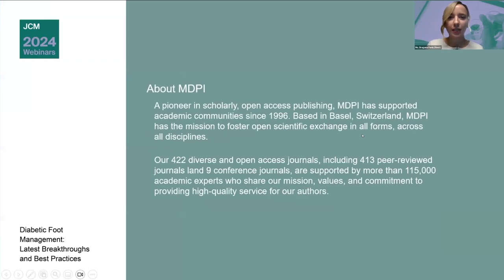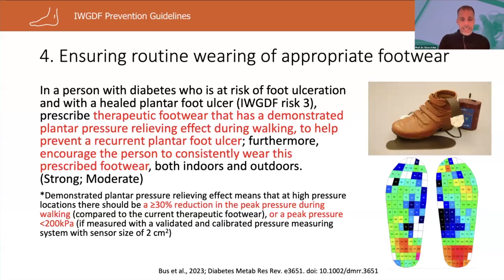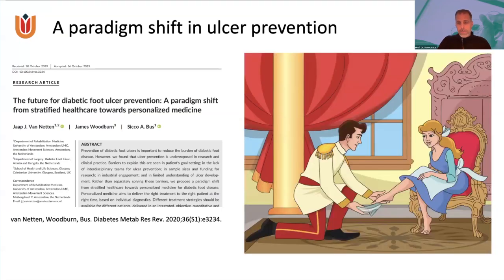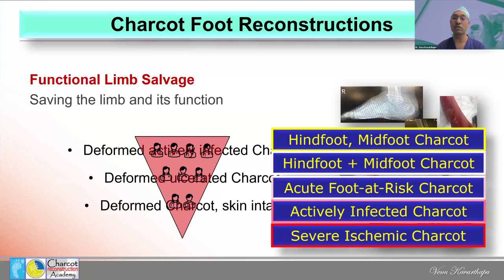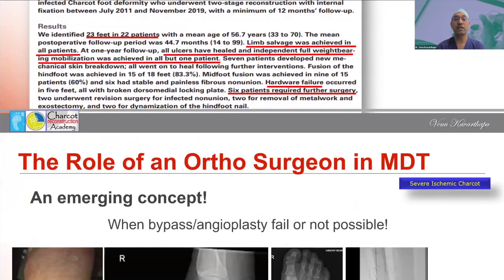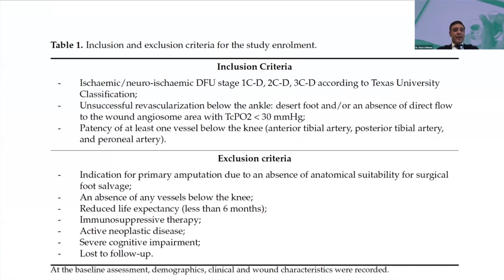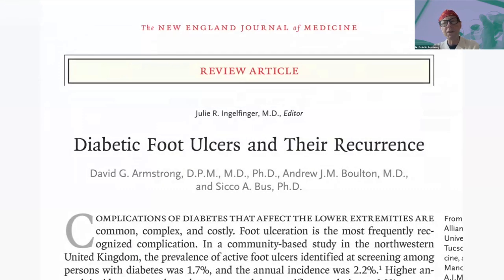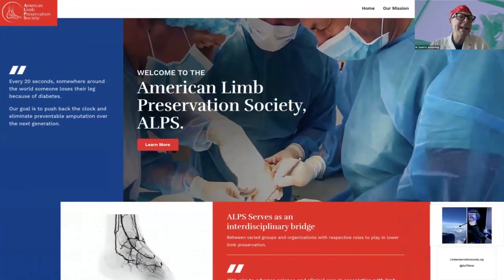JCM Webinar | Diabetic Foot Management: Latest Breakthroughs and Best Practices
The webinar covers a wide range of topics, including cutting-edge research in diabetic foot management, technological innovations in offloading solutions, and strategies for preventing complications. Special emphasis will be given to the management of Charcot foot, an often challenging condition, and the latest breakthroughs in cellular therapies for patients who have no revascularization options.

This is a unique opportunity to deepen your understanding of current trends and gain practical insights into improving patient outcomes. Whether you are a clinician, researcher, or healthcare professional, this webinar will provide valuable knowledge to enhance your practice and drive better results in diabetic foot care.

Together, we can take strides towards revolutionizing care for patients with diabetic foot conditions.